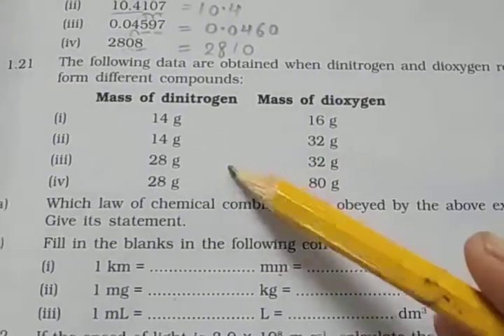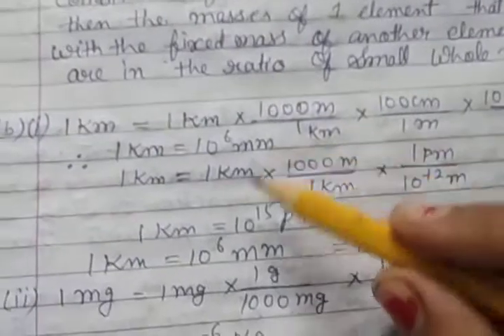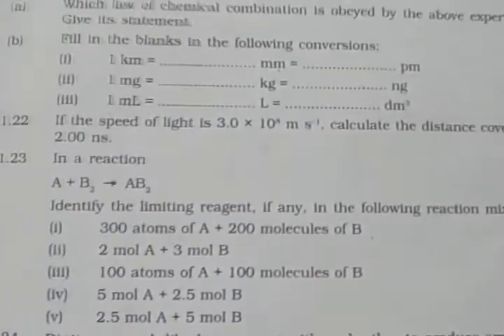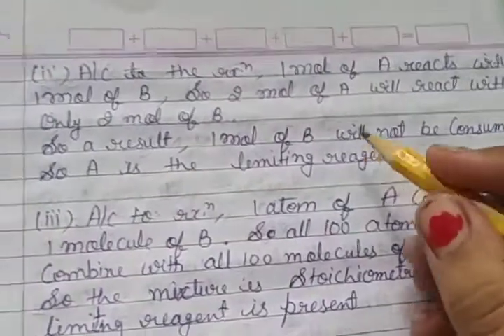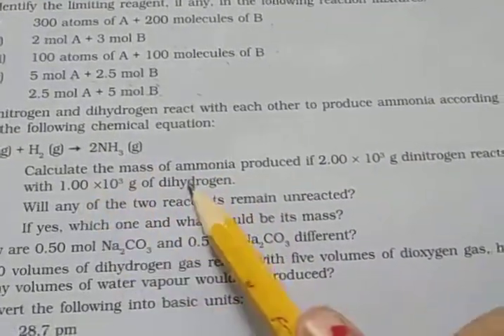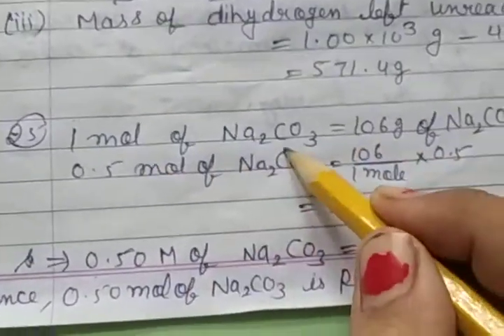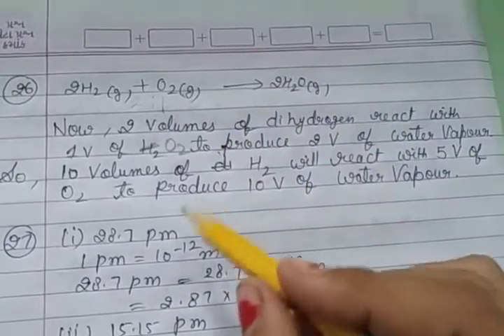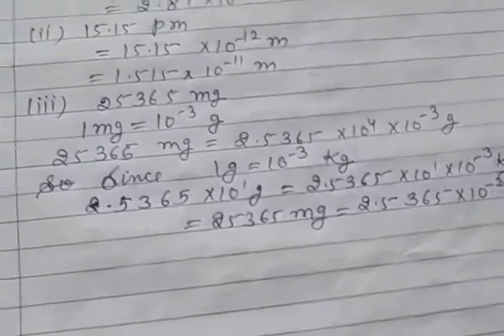Std.11,video-46,che.(part-1),ch.1,topic-textual exercise questions 21 to 28